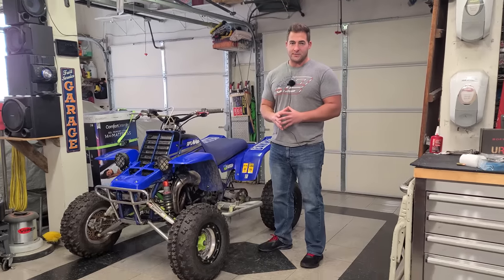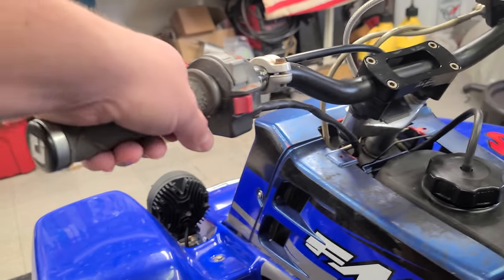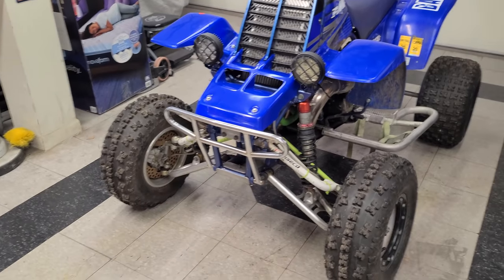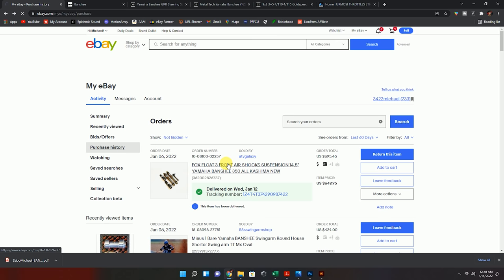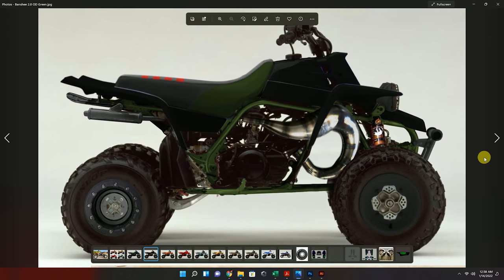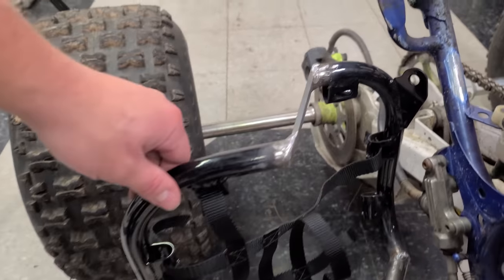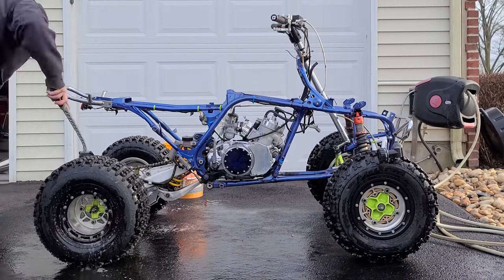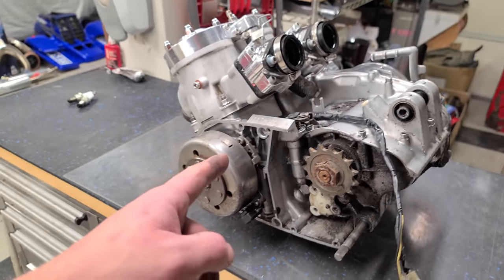Building the Ultimate 2 Stroke Yamaha Banshee for Trails! Voodoo Banshee Part 1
Hey guys, this is my 1990 Yamaha Banshee. I restored this thing 5 years ago and then built a 421 stroker out of it. This thing is a blast and it’s now had 40-50 hours of use and it’s time to change up the build! I hope you enjoy the video and let’s go 100K subscribers!! You guys ROOOOCK!!

Headlight Rock Guard
Long Travel J Arms
Alba Steering Stem and Clamps
SLP Exhaust
Scale (Need 4)
Duncan Bumper
Fox Floats
-1 Swingarm
Stainless Lines Front
Stainless Lines Rear
Rok Out Wheels
Chain Sliders
Air Filter
Air Filter Adapter
Alpha Cub Kit (More inclusive than one in video)
Milwaukee Dremel
Cutting Burrs
Milwaukee Sawsall
Small Impact Driver
Large Impact Driver
Dead Blow

FullFlightRacing.com use code SABO for free SS Brake Lines when you order a arms